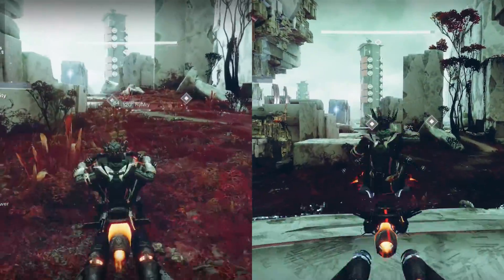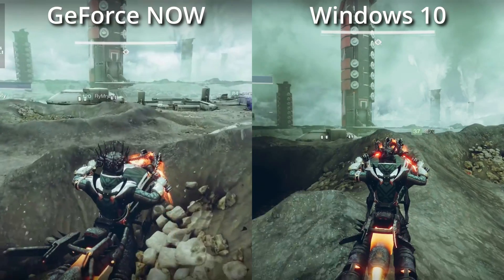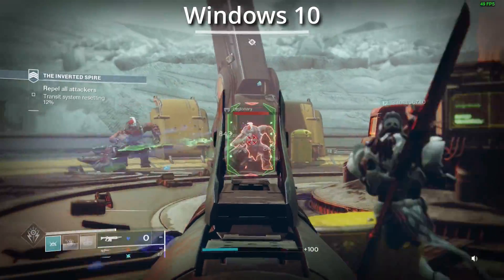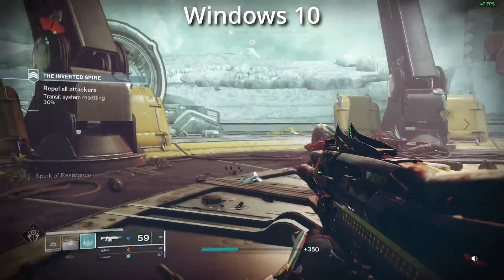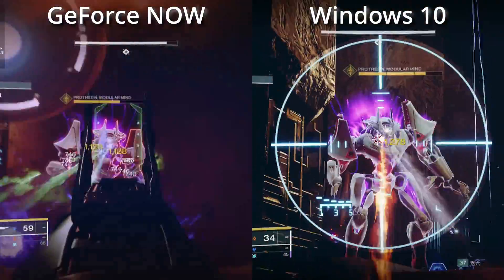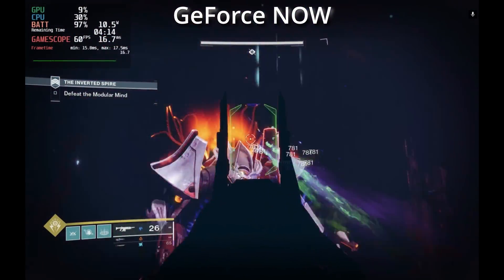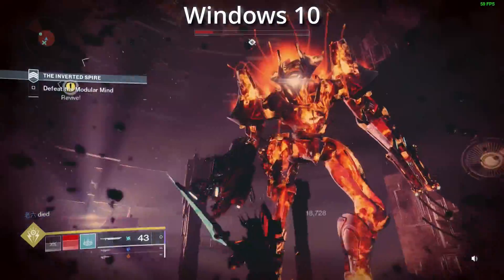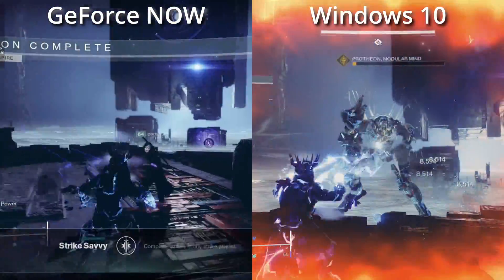Steam OS vs Windows 10 Destiny 2 - GeForce NOW vs Windows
Taking a look at Destiny 2 on Steam Deck, Destiny 2 on Steam OS using GeForce NOW through the Edge Browser and Destiny 2 on Windows 10 on Steam Deck. Which do you think looks better for Destiny 2? Steam OS Streamed in the Browser or Steam Deck Windows 10?